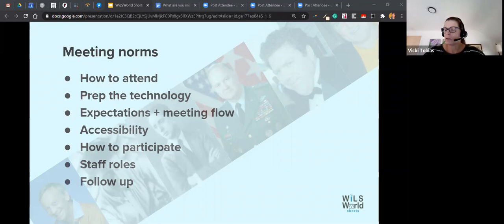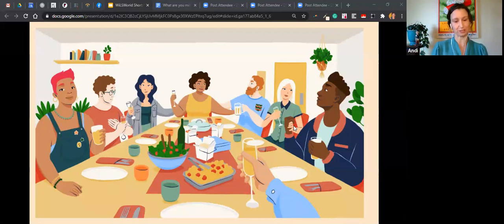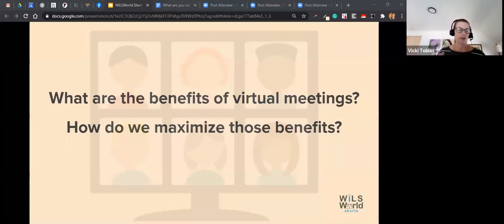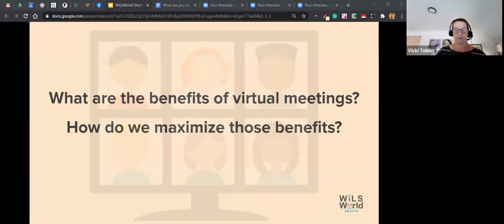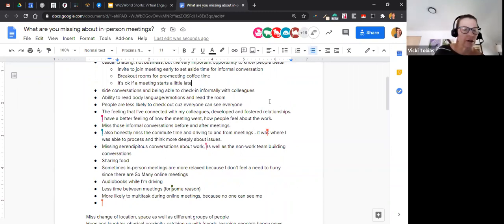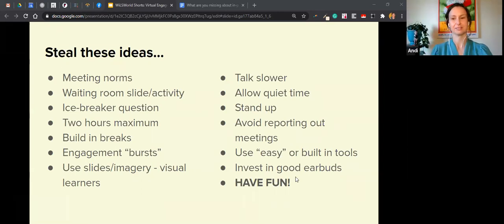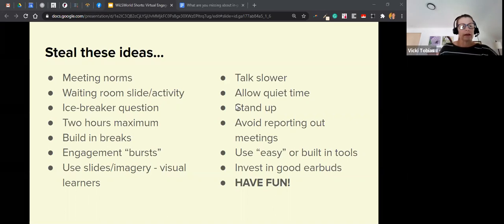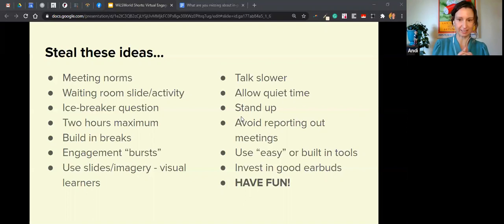WiLSWorld Shorts: Virtual Engagement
One important part of our transition to the our pandemic experience is a proliferation of online meetings. We can stay safe and healthy and carry out our business. But, what’s been lost in the move from in-person to online meetings, and what can we do to regain it?

WiLS staffers Andi Coffin and Vicki Tobias share their recent research and experimentation to cultivate engagement in virtual meeting environments in this presentation. They cover what they have learned, from understanding the realness of Zoom fatigue, to calming anxieties caused by the technology, to managing meeting expectations, to leveraging tools and features for an even better experience.